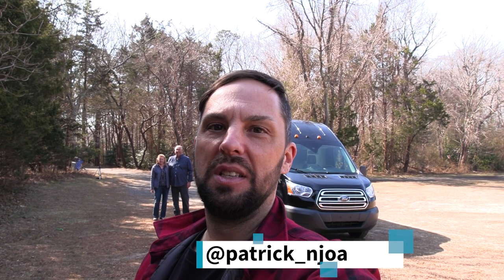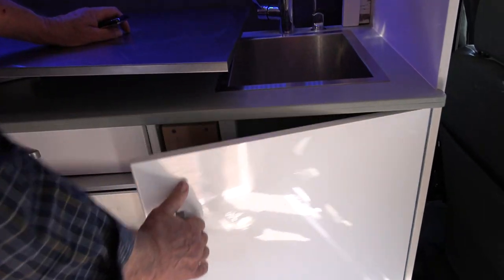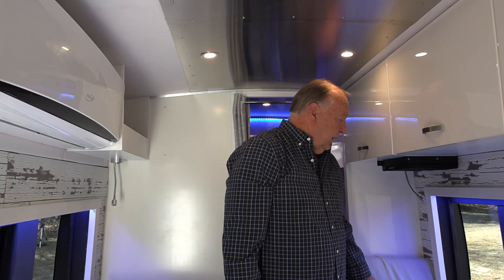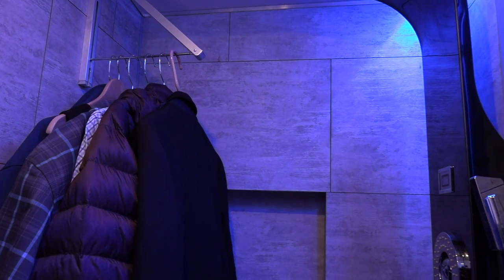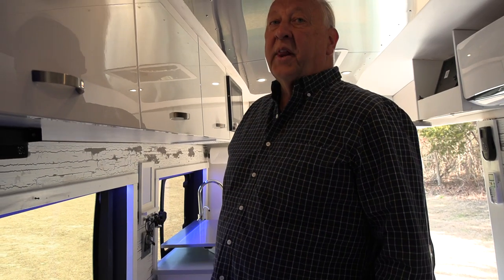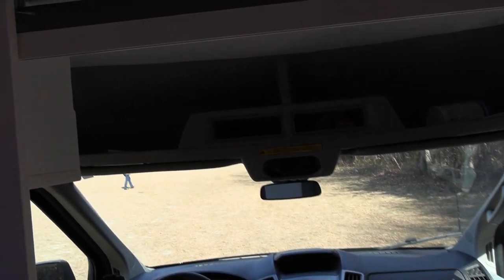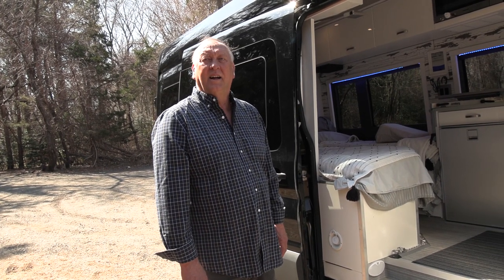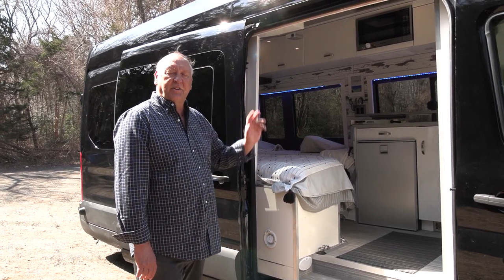Home Builder Creates Extravagant DIY Van Conversion With Full Bath & Shower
In this video Paul, a retired luxury home builder, gives us a tour inside and out of his Ford Transit 3500 Ext DIY camper van. This van is over the top with a full shower and toilet in the back, two center twin beds in the middle and a front kitchen galley. Highlight features include: Mini Split residential air conditioning with heat pump, lithium iron phosphate batteries, inverter system, power shades, movie projection, engine/domestic water heater and leather seats.